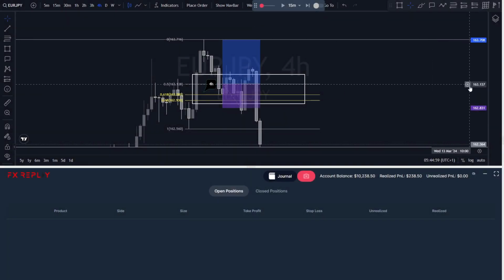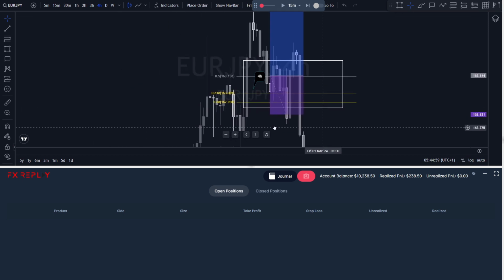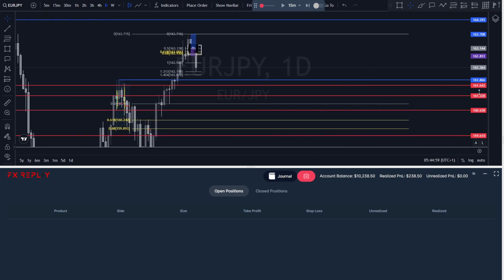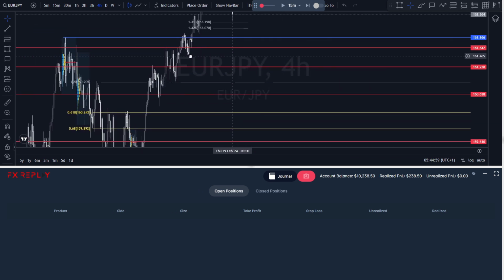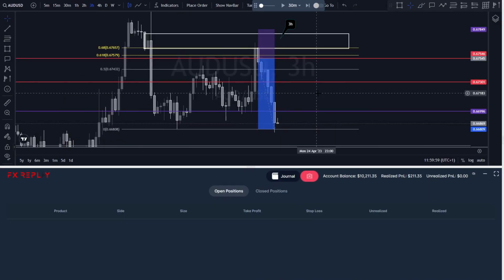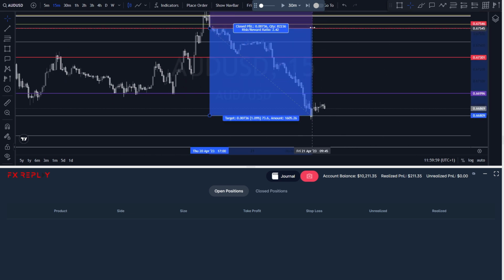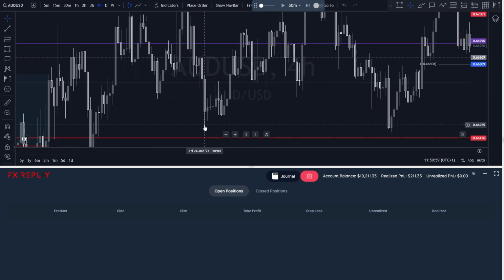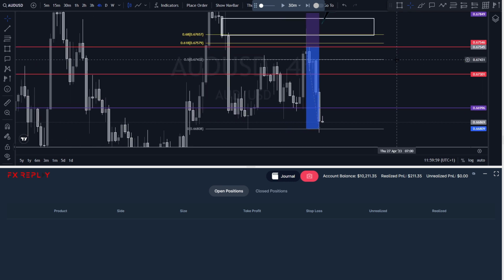Backtesting to success | Day #80